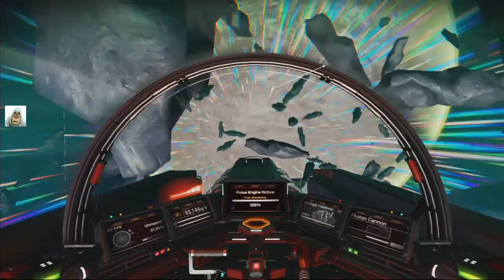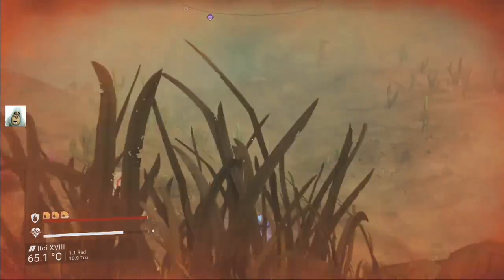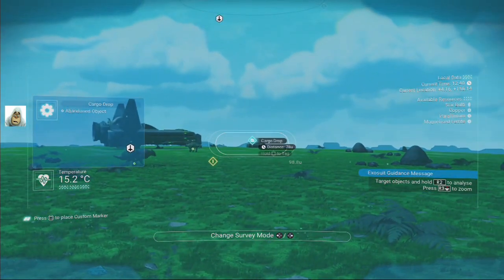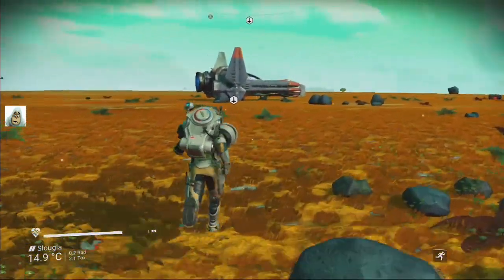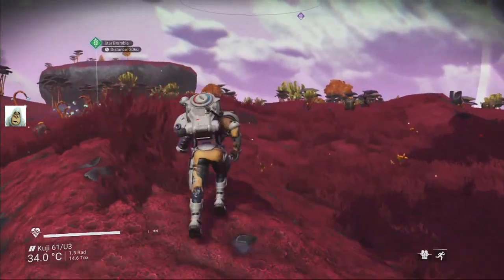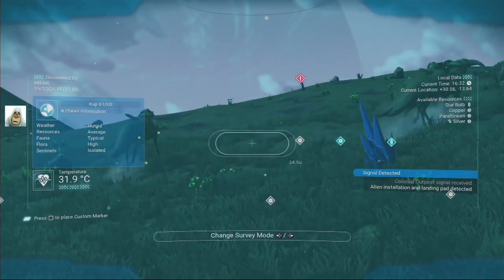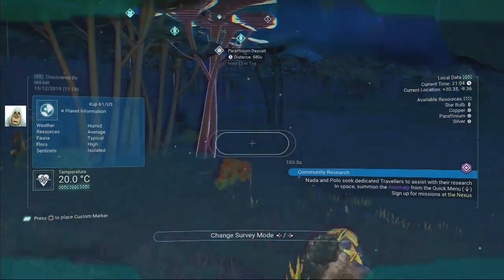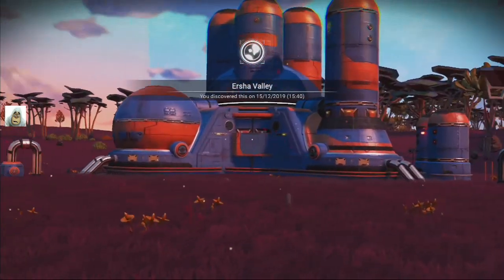Searching not for Spock | #40 | No Man's Sky | Synthesis | Dec 2019 | PS4 | Idd Jutt